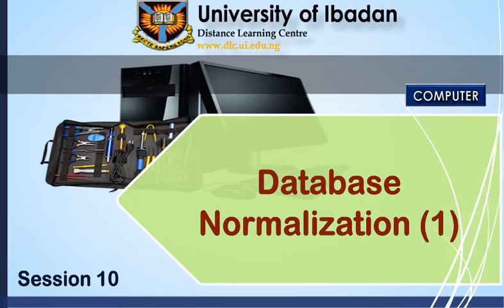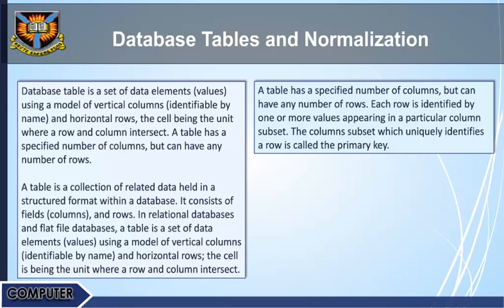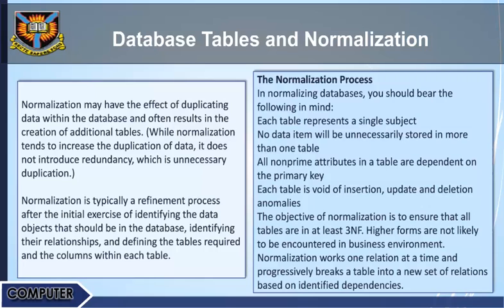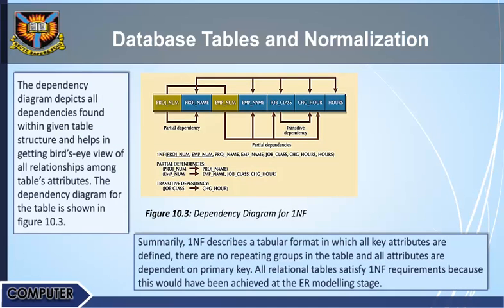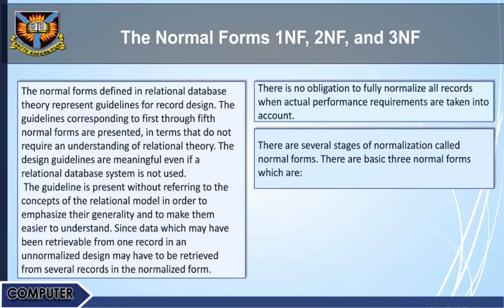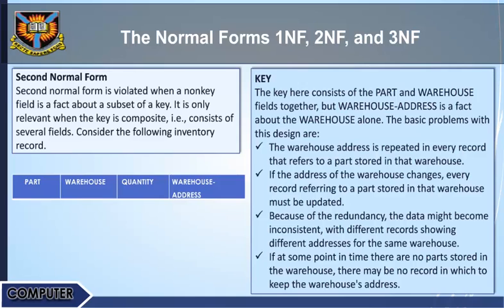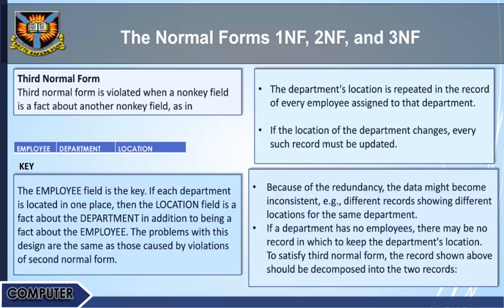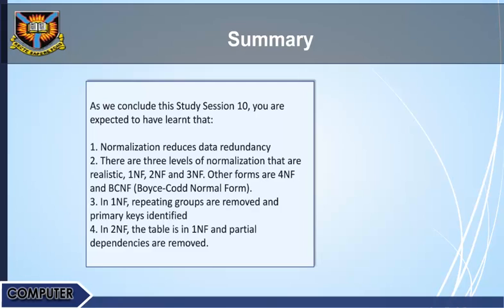CIS 201 SS10